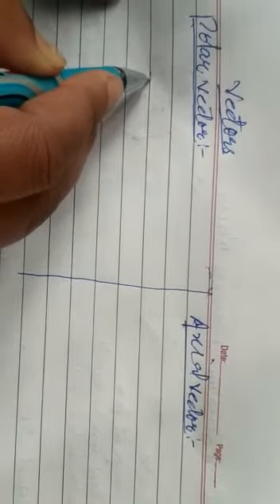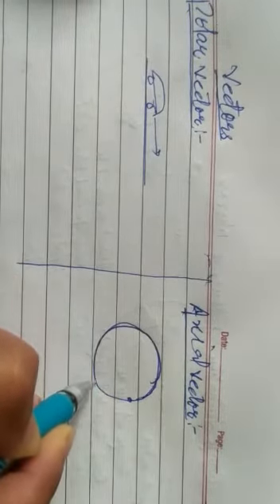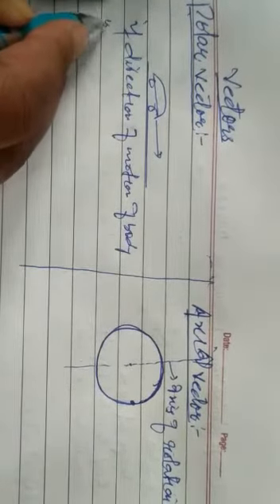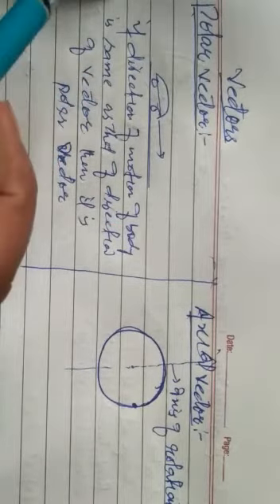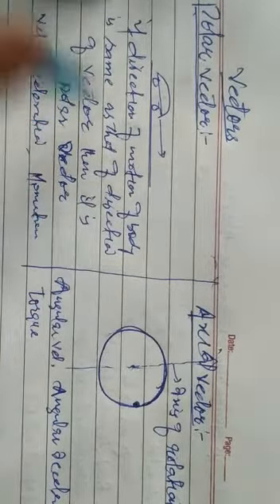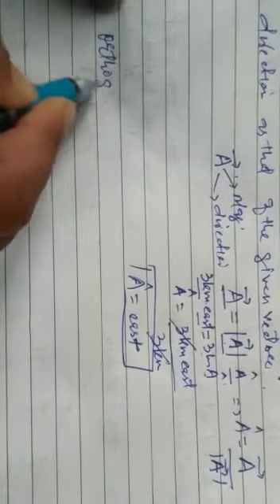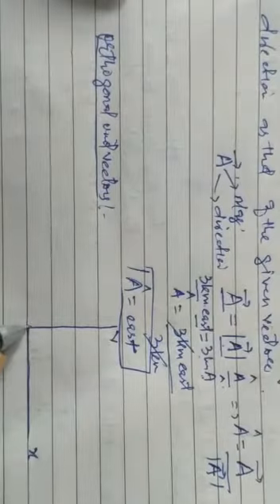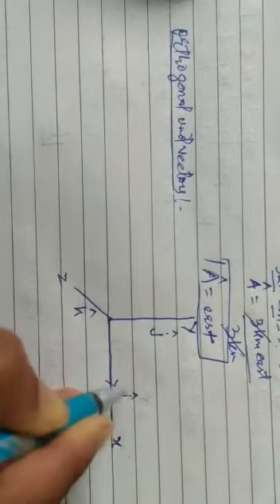CLASS 11 PHYSICS TOPIC VECTORS 17 4 2020